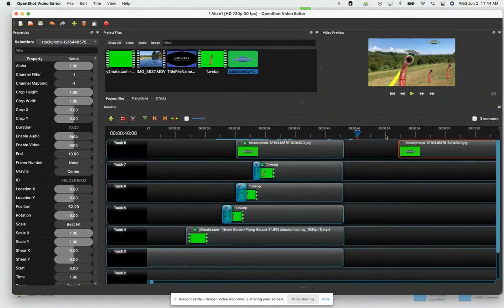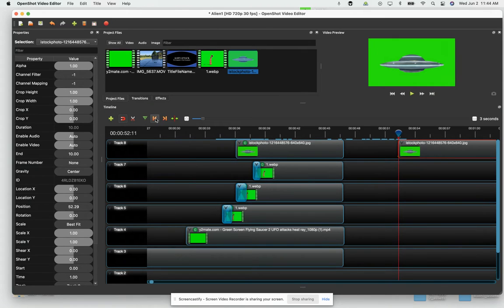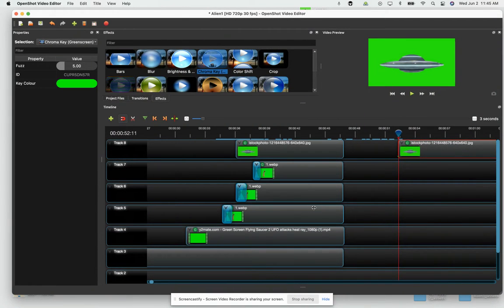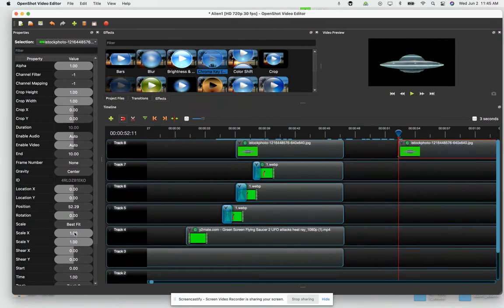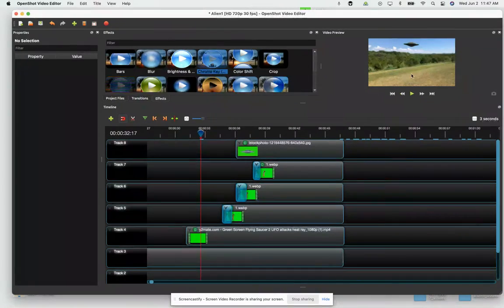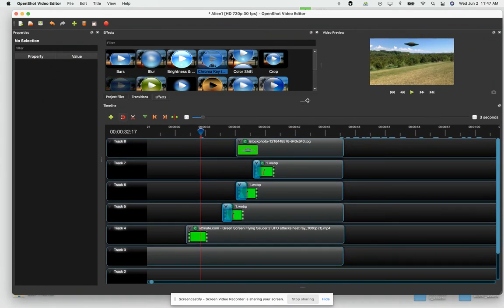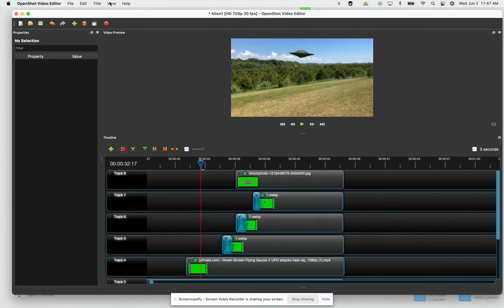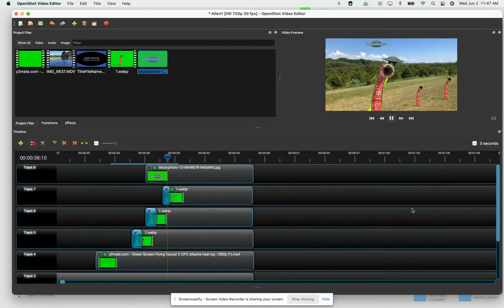OpenShot - Chromakey IV